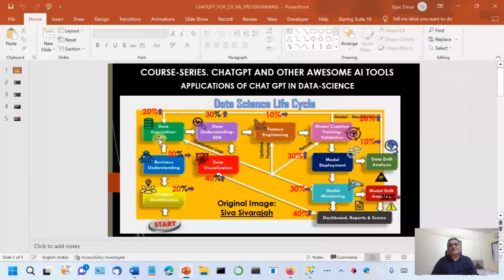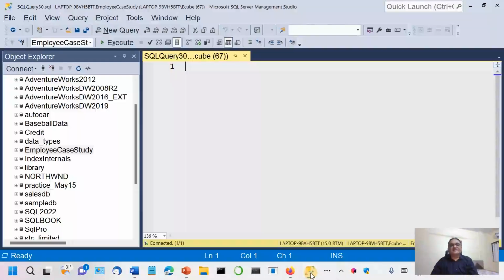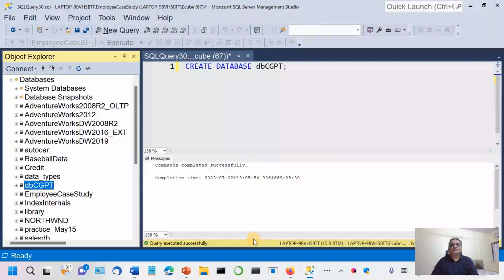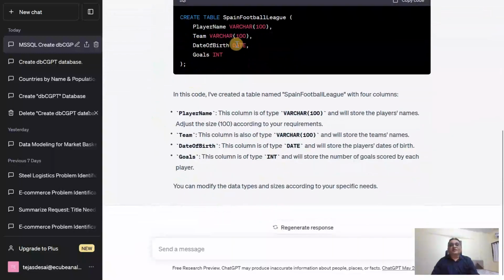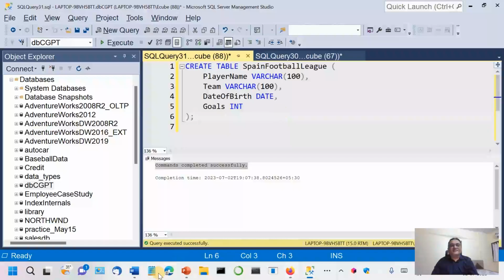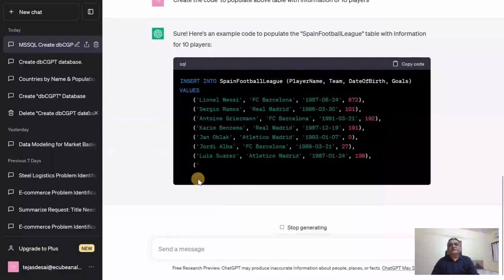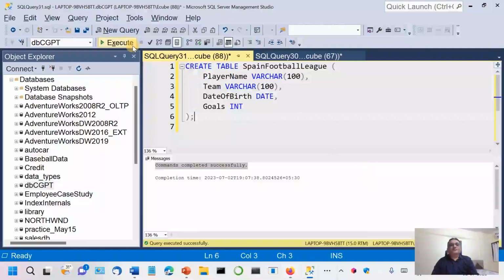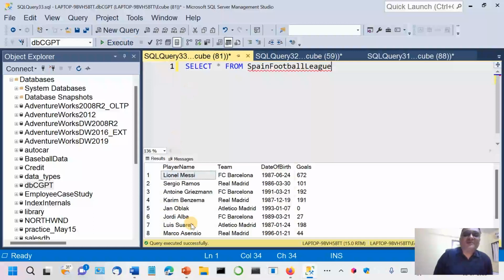Part 5: SQL 1